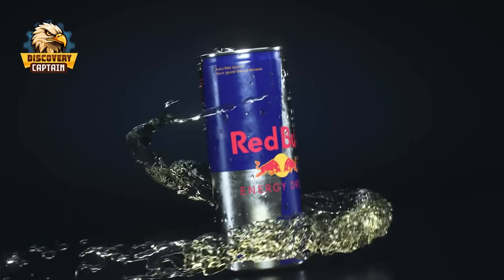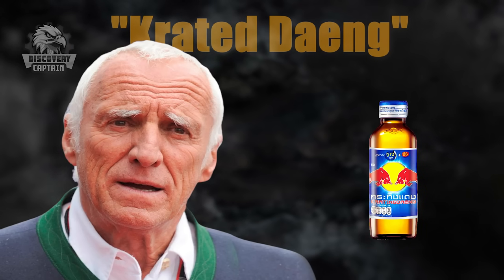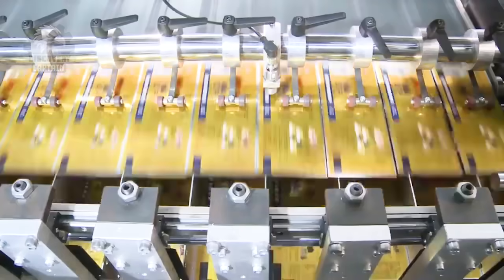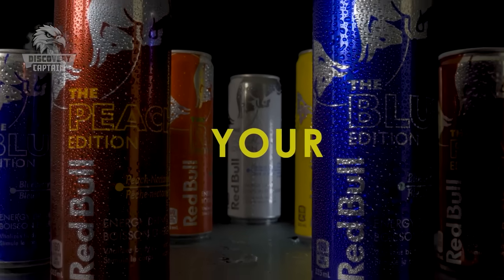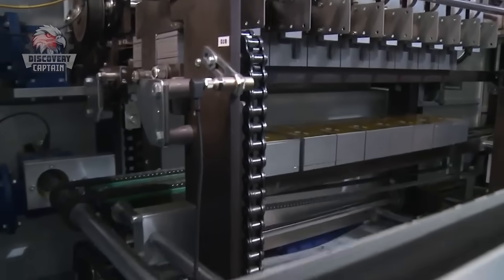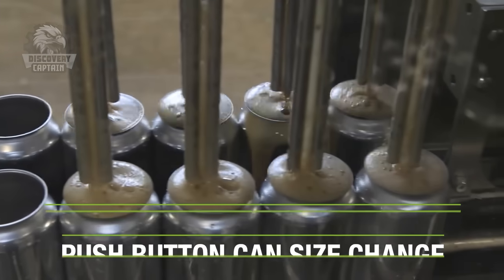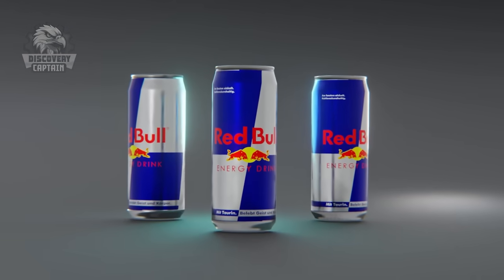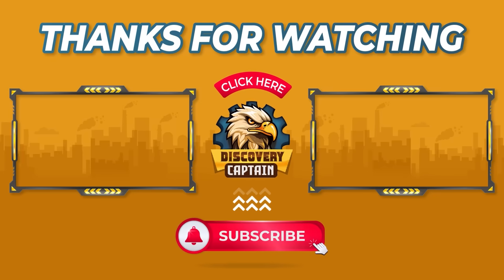How Red Bull Is Made In Factory 🥤🥤 Inside Red Bull Factory And Other Beverage | Captain Discovery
Join us as we take you inside the Red Bull factory to see how this popular energy drink is made, as well as other beverages. Captain Discovery is your guide to the fascinating world of beverage production!

🎯 Key Moments
00:00 INTRO
01:34 History of Red Bull
02:44 Production Process
03:17 1. Ingredient Sourcing
04:56 2. Mixing
06:06 3. Can Production
07:35 4. Filling and Packaging
09:00 5. Environmental Protection
10:07 Conclusion